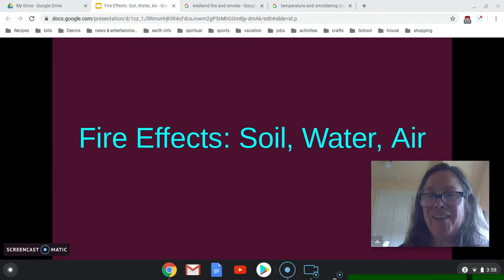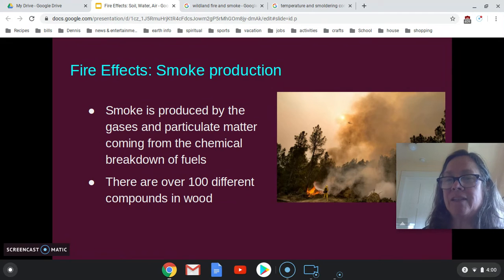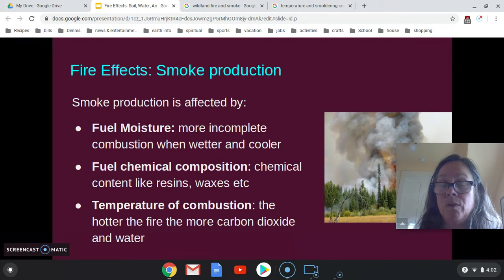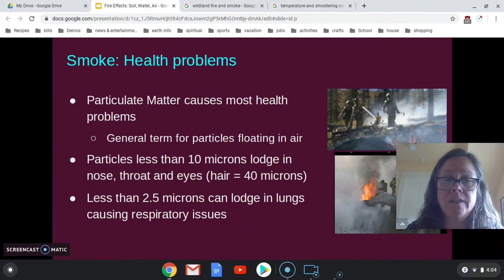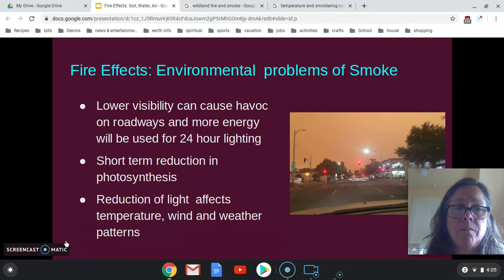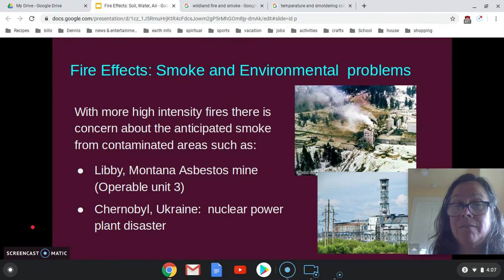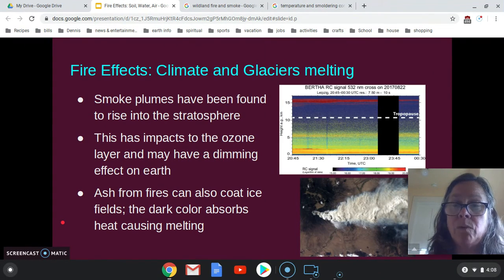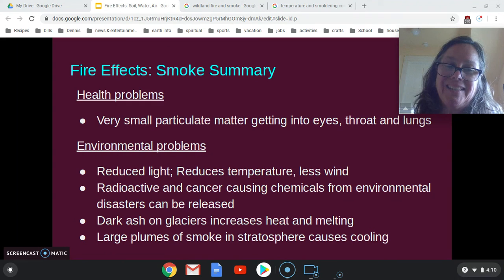Lecture 1: Fire Effect Air.webm